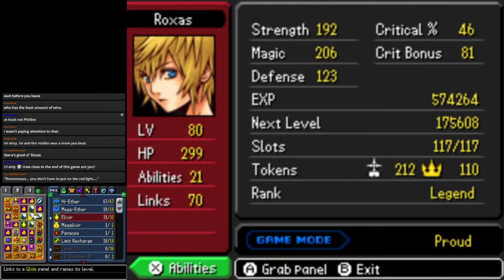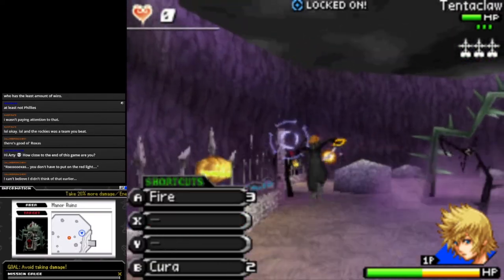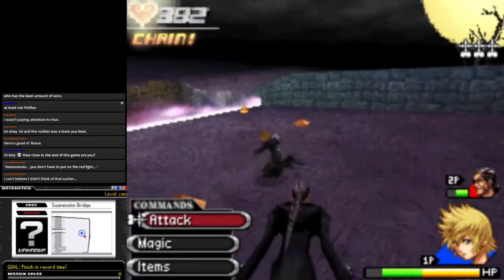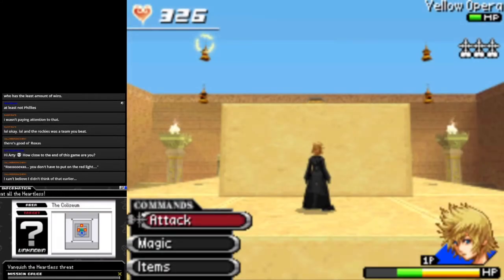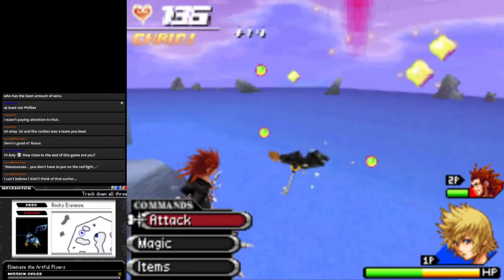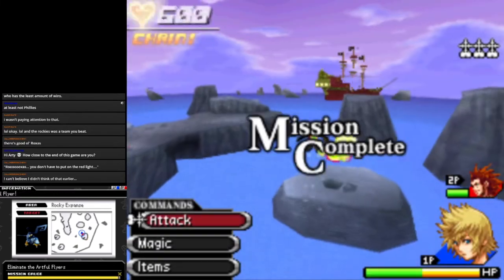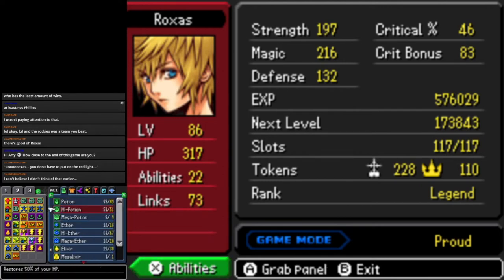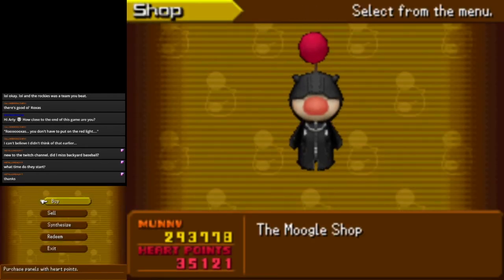Kingdom Hearts 358/2 Days (Proud) Extra Stream 11: Xion kicks my butt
We've cleared almost all of the worlds of challenges now, really only the end game bosses left.